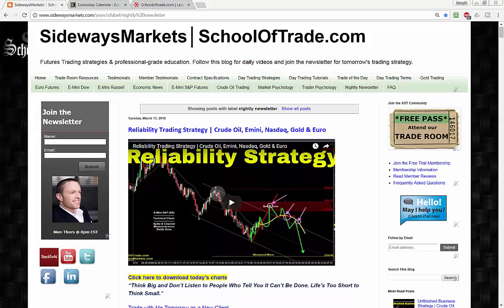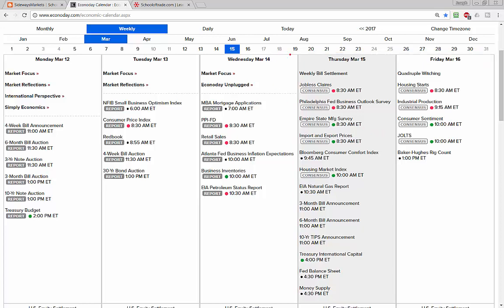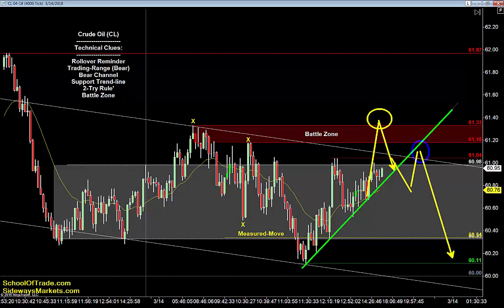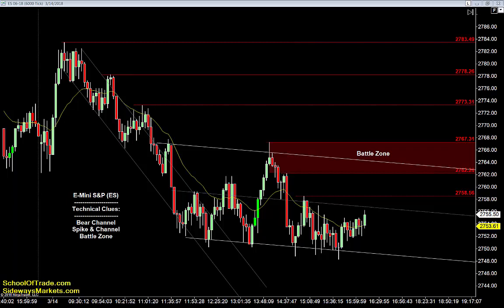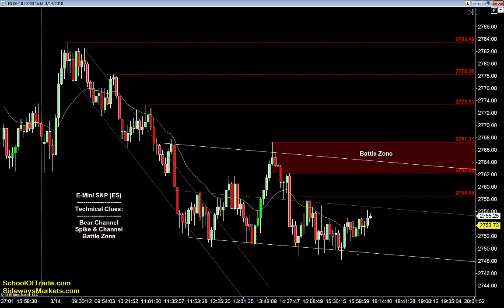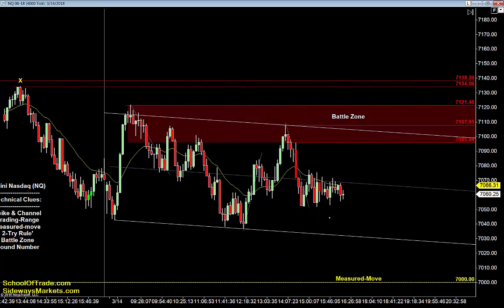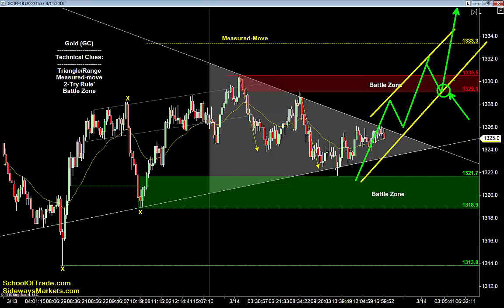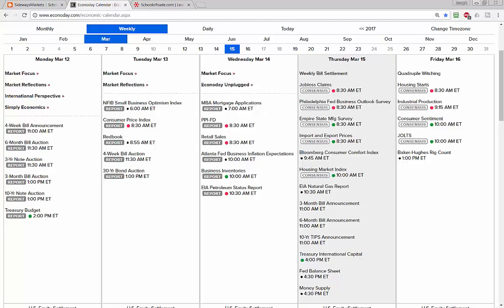“Slope” Trading Strategy | Crude Oil, Emini, Nasdaq, Gold & Euro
Crude Oil is bearish and trading inside a range, telling me to look for selling-opportunities up above the range highs tomorrow morning because the slope is so flat...

E-Mini S&P is bearish with a flat, almost sideways channel, flat slope, telling me to focus on failures up near the highs for selling-opportunities tomorrow morning.

Nasdaq is bearish with a Spike & Channel, and the slope of this channel is giving me plenty of information for selling-opportunities near the highs tomorrow morning.

Gold is sideways with a triangle, telling me to use the '2-Try Rule' to sell the high and buy the low tomorrow morning.

Euro is sideways with a triangle, telling me to focus on failures and look for opportunities to “fade” the breakouts using failure patterns tomorrow morning.